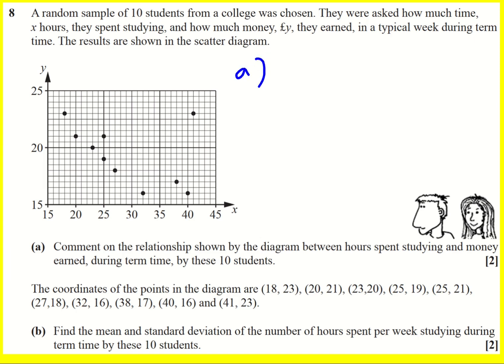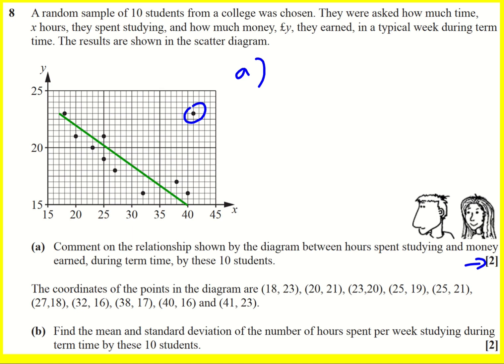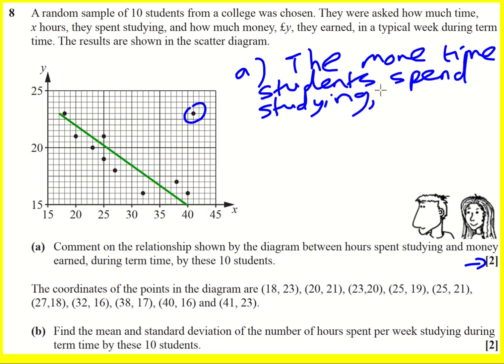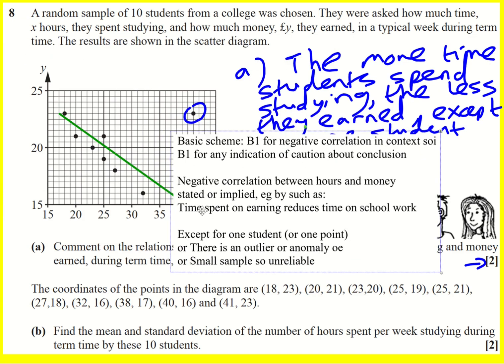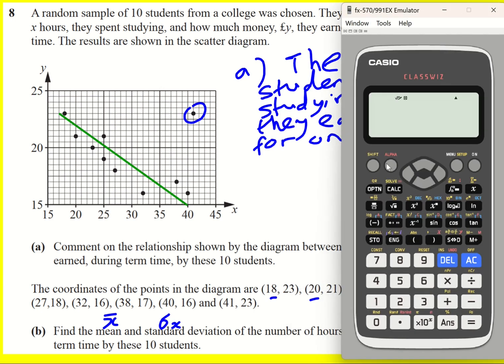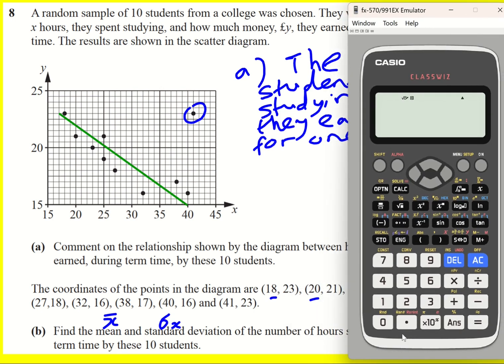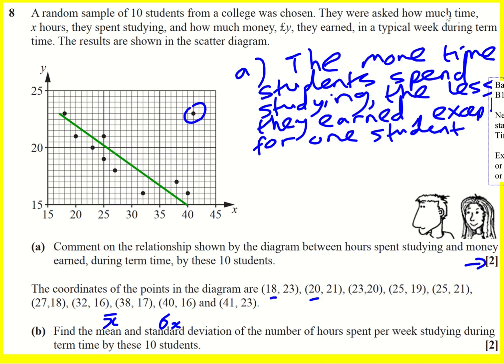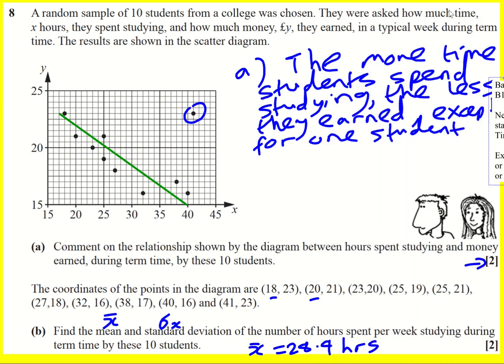AS OCR Jun 2022 paper 1 pure/stats q8 (Maths AS Level)